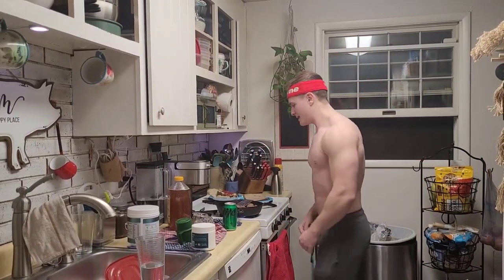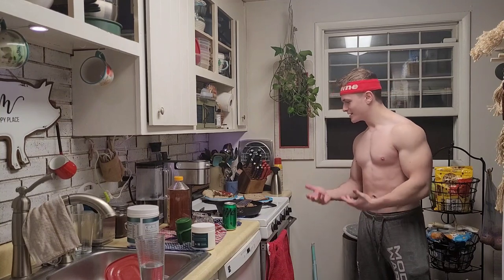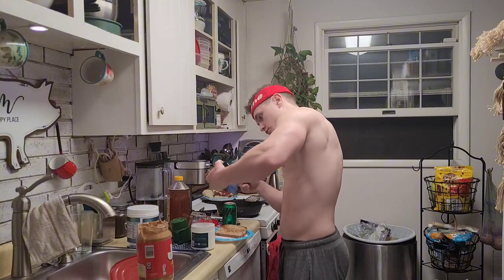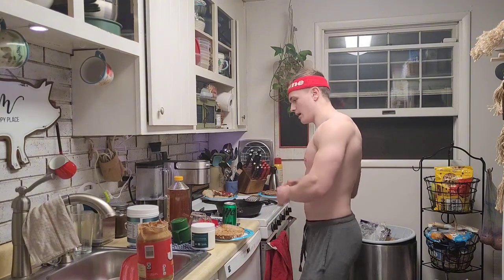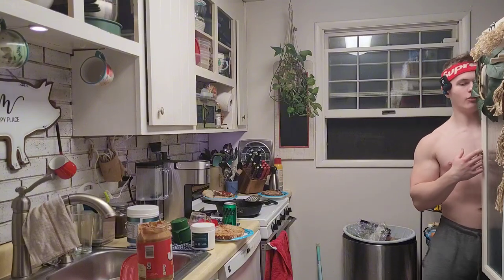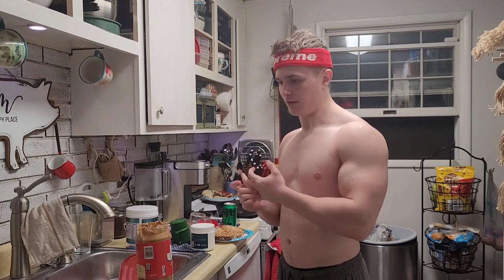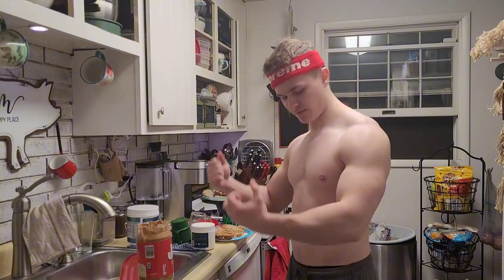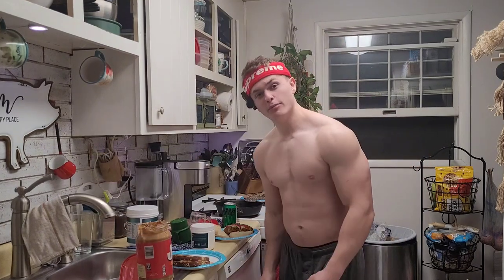Spring Bulk Day 6 - Kitchen Talk and Massive Meal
Romans 10:9-10 And that message is the very message about faith that we preach: 9 If you openly declare that Jesus is Lord and believe in your heart that God raised him from the dead, you will be saved. 10 For it is by believing in your heart that you are made right with God, and it is by openly declaring your faith that you are saved.